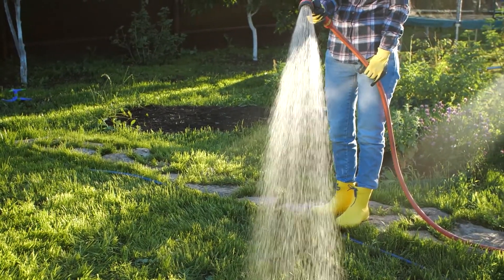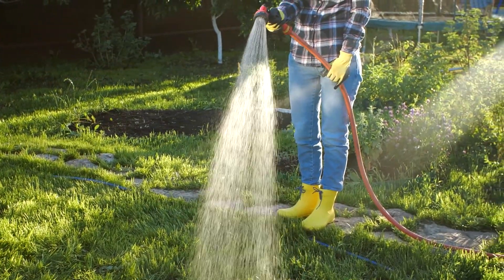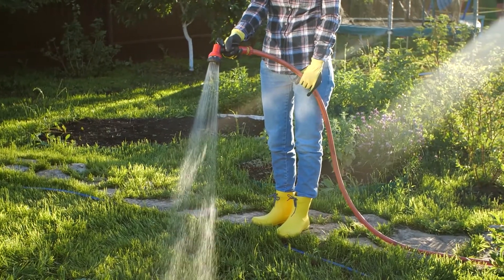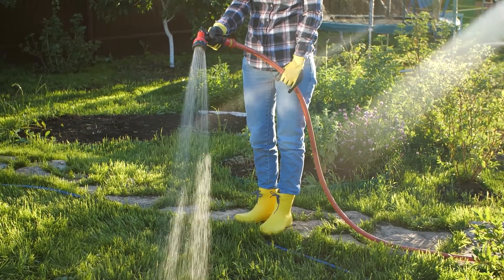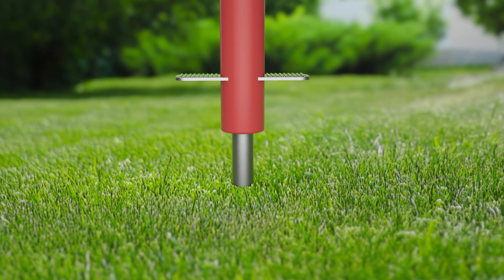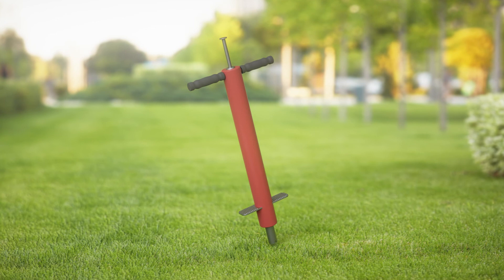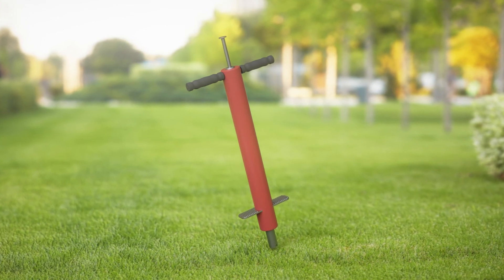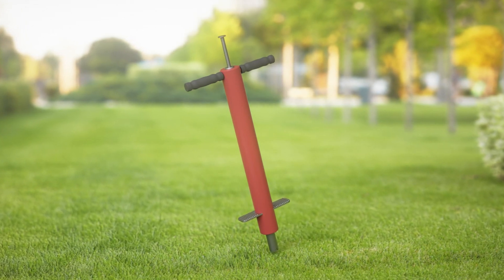Linda Jordan | Root-Router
Removes weeds with minimal effort and without the use of chemical weed killers!